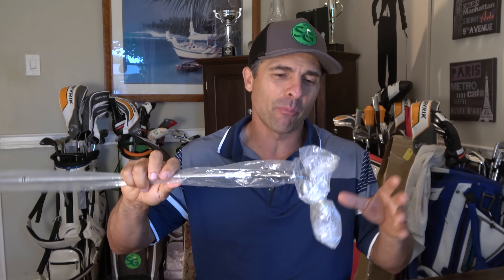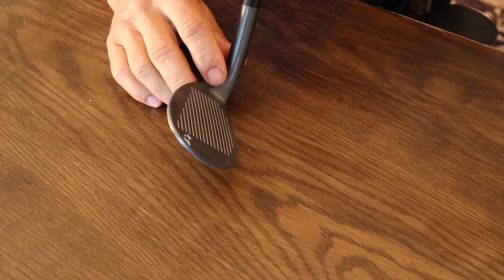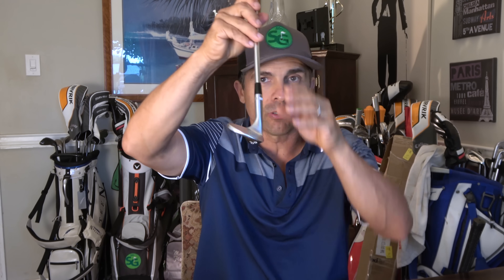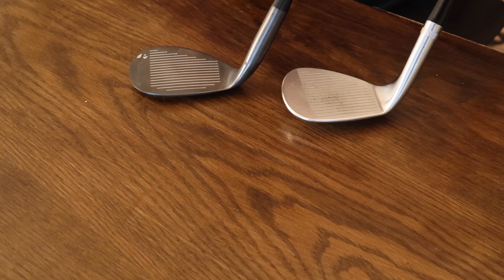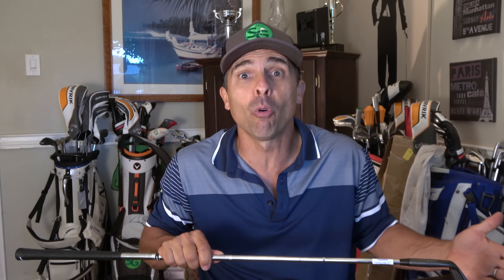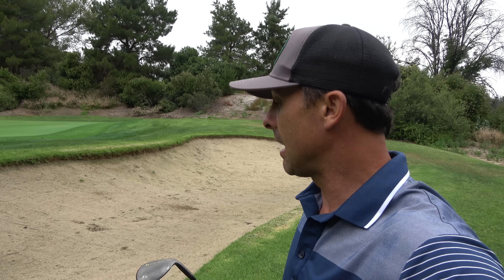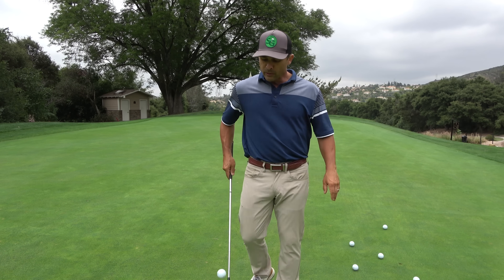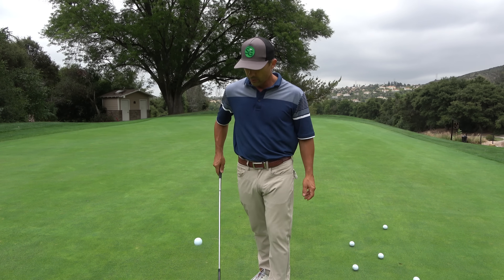Can You Play a 90° Wedge? | Pinemeadow Wedge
Is this the most lofted wedge ever? It might say 68° but it can go all the way to 90°.

Code: MrShortGame

60 Wedge Vokey SM8 Bounce 8 Degree M Grind
54 Wedge Vokey SM8 Bounce 12 Degree D Grind
50 Wedge Vokey SM8 Bounce 8 Degree F Grind
46 Wedge Vokey SM8 Bounce 10 Degree F Grind